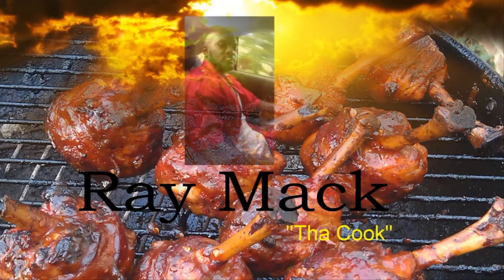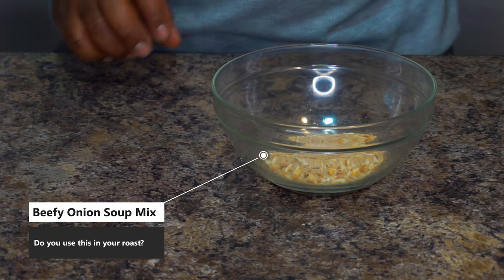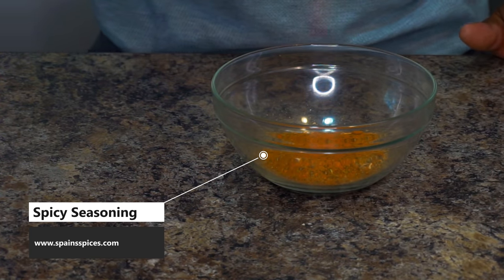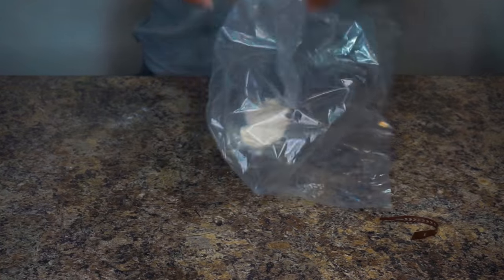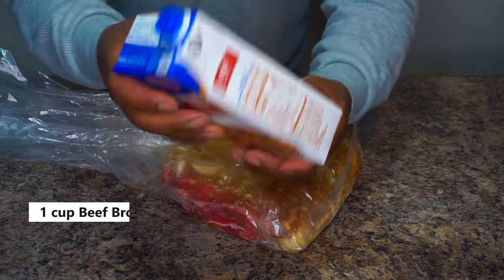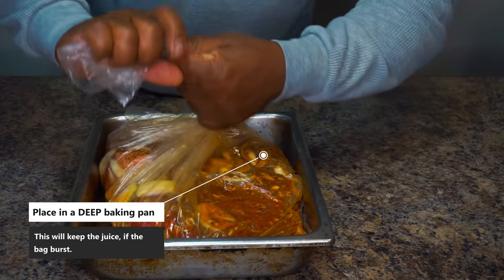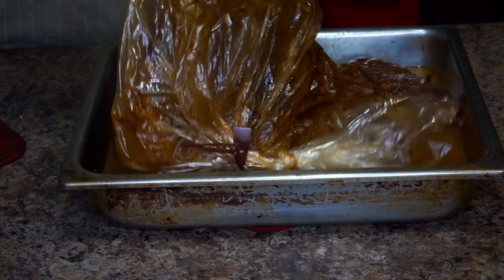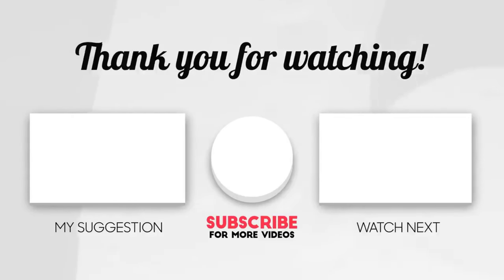The Best Oven Baked Pot Roast EVER!!! | Pot Roast Recipe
This is the best oven pot roast in the world...I'm not playing. I really love cooking this easy but simple recipe, the onion soup mix takes this recipe to another level. If you love pot roast instant pot, Dutch oven pot roast, slow cooker pot roast, will give this recipe a shot...you'll fall in love with it. This is one of my favorite comfort food recipes ever.

Oven Pot Roast with Onion Soup Mix | The Best Pot Roast Recipe Ever

Ingredients:
2 Beef Pot Roast
1 pack Lipton Onion Soup Mix
Garlic & Onion Spice Blend
Black Pepper
Knorr's Beef Flavoring
All n One Seasoning or all purpose seasoning
Spicy Seasoning or your favorite spicy seasoning
2 Onions, sliced
1 cup Beef Broth
2 tablespoons All Purpose Flour
1 Turkey Size Oven Bag

Directions:
1. Using a bowl, add all of the spices and mix well.
2. Add 2 tablespoons flour to you turkey bag and shake, coating the inside.
3. Add your pot roasts the the bag, cut 2 onions into slices and add to the bag. Add your SPICE BLEND, and Beef broth. Seal the bag tightly.
4. Place the bag into a DEEP baking pan. Set your oven temperature to 350° degrees, COOK for 2 hours, your meat is done when it is fork tender.

***You can serve this Pot Roast with rice, mashed potatoes, egg noodles, this will go well with a BEEF PO'BOY SANDWICH. Please give this recipe a try.***

Tip:  For thicker gravy, add the beef juice to a sauce pan, SET STOVE TEMPERATURE  to medium-high heat. Mix 1/2 cup flour, add water to a bowl to make a SLURRY. Your slurry should be loose, not THICK. POUR the slurry into the beef juice stirring at the same time. Add salt and pepper to taste.

If you cook this recipe...Please post a picture on Instagram or Facebook using the hashtag Raymackstyle.

‐ TRY THESE SEASONINGS BELOW

His BBQ SAUCE is AMAZING